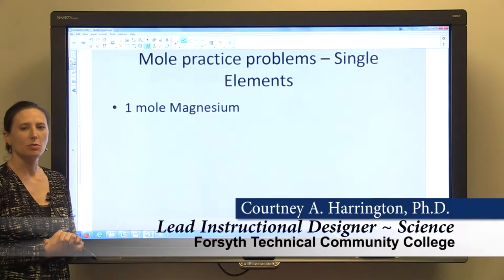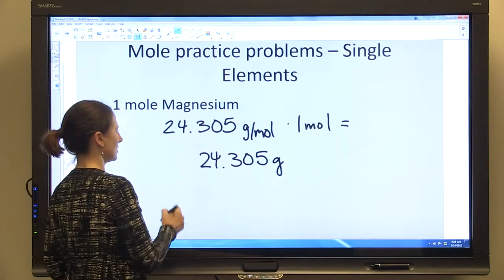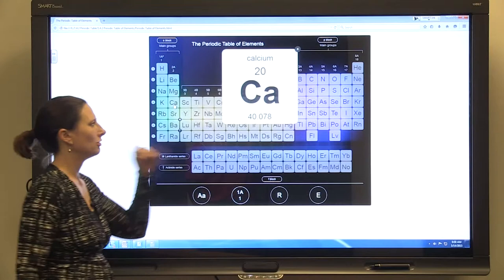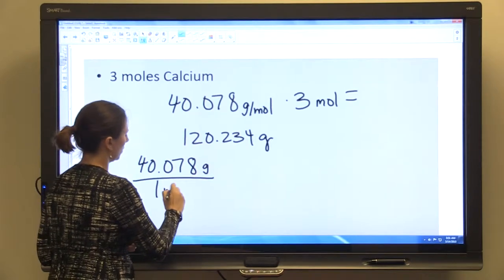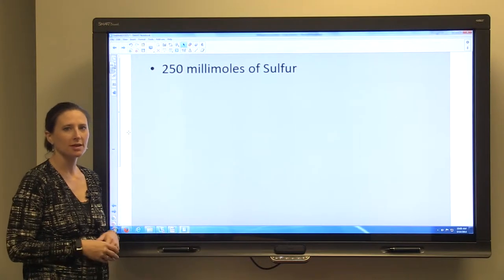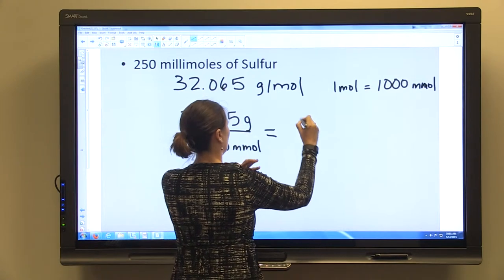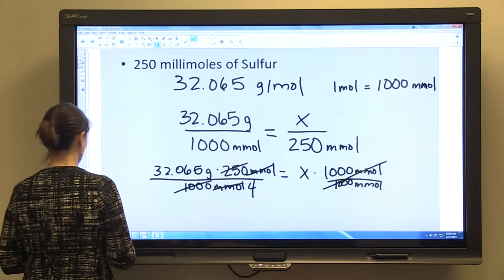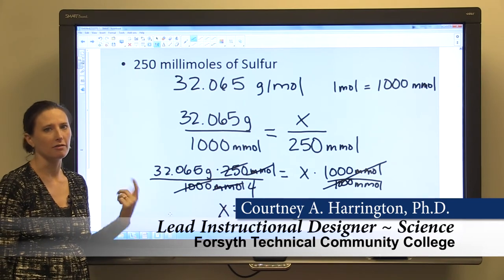Mole Practice Problems - Single Elements